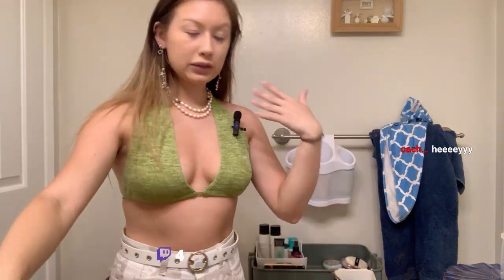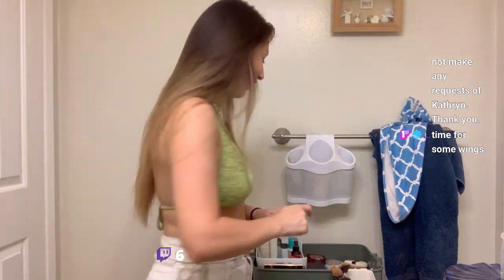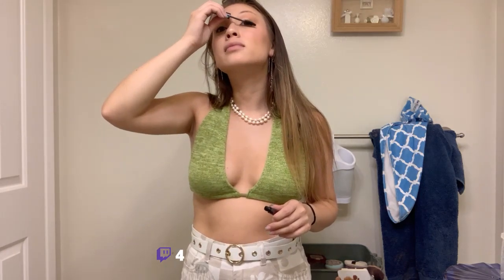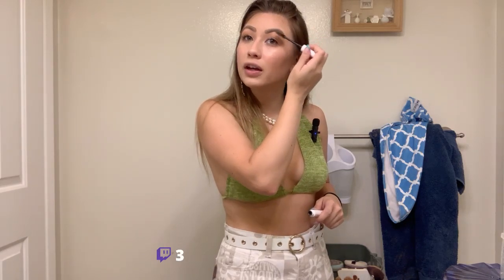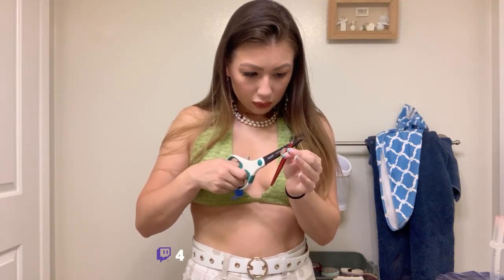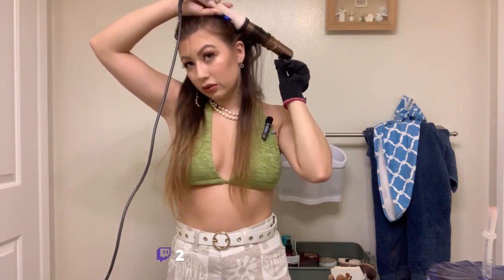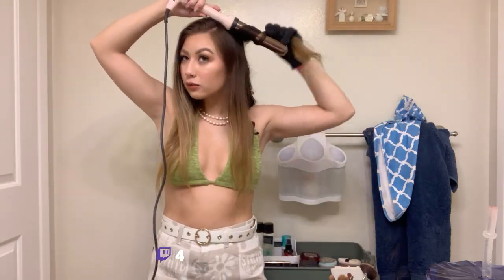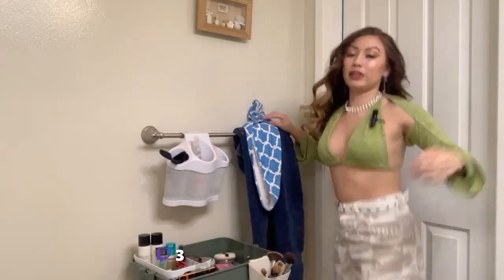Concert Get Ready With Me! 90’s Y2K Look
Originally streamed to my Twitch on 8/7/2022. Be sure to follow me there to watch live and for more content: KathrynElise -- Watch live